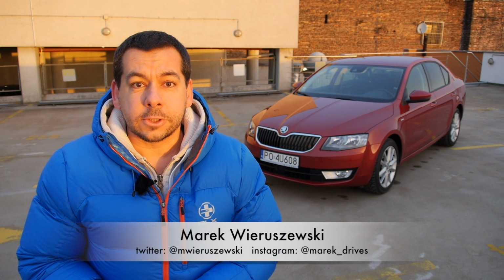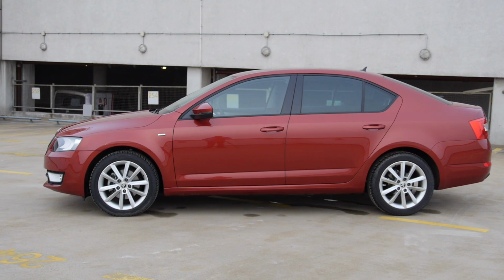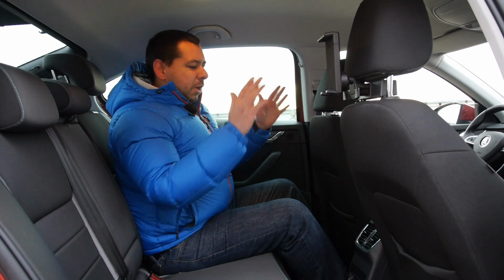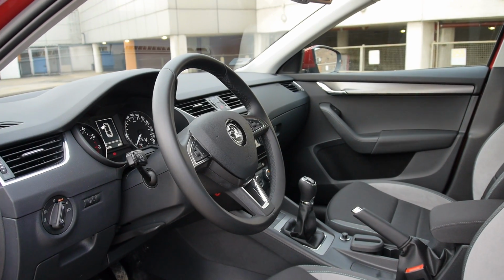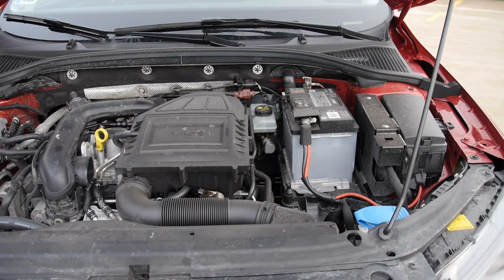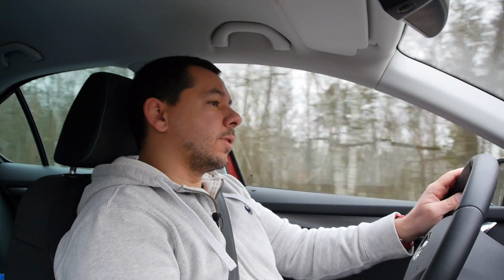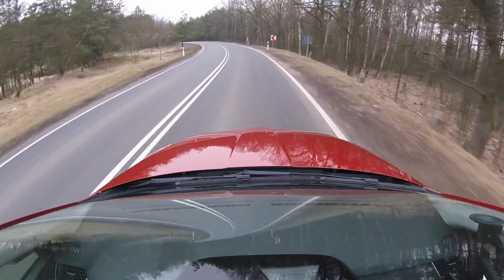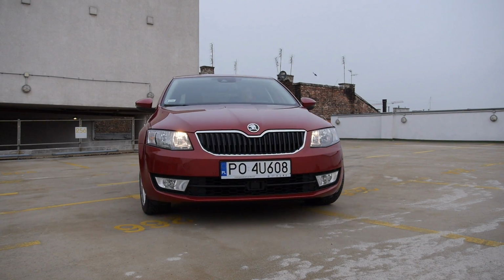Skoda Octavia 1.0 TSI (ENG) - Test Drive and Review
Skoda Octavia is a car, which you cannot rationally dislike. It's spacious, it can be well-equipped, and if go easy on the options, it can be very reasonably priced. Especially for its size. Although Skoda Octavia is a compact car, in terms of size it is closer to D-segment models. Is a 1.0 TSI engine enough for a car as big, as the Octavia?